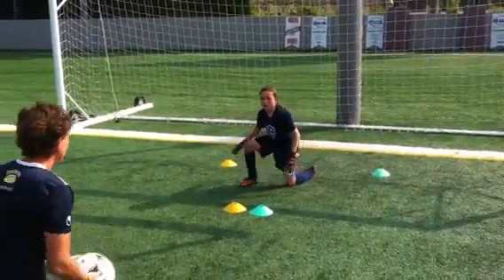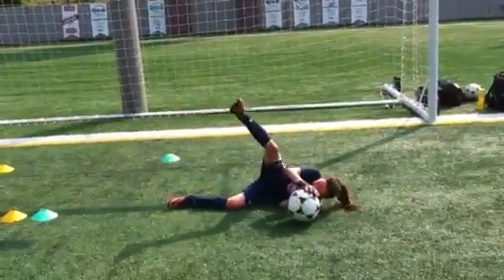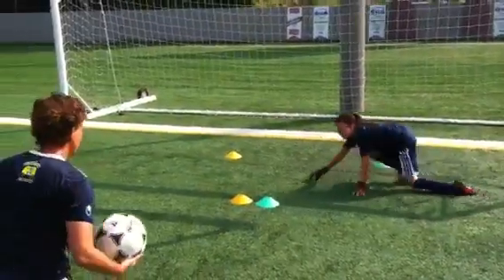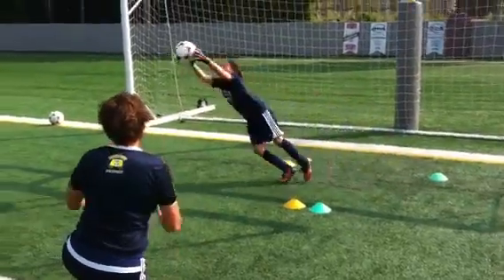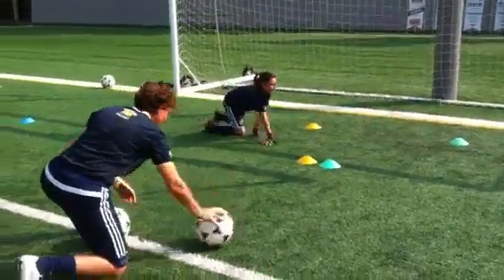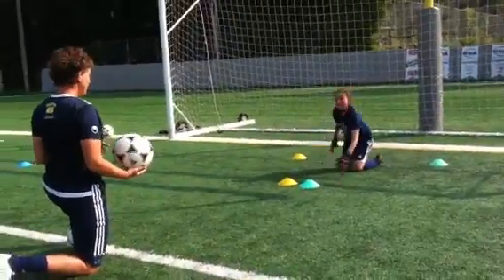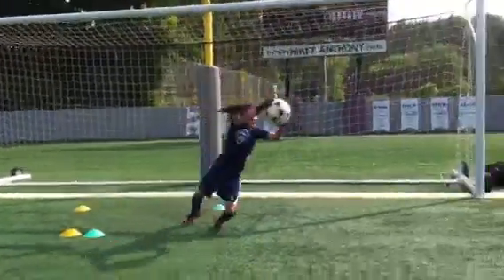Tania Singfield: Futuro u10 gk training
Futuro gk coach Tania Singfield working with u10 girls gk.